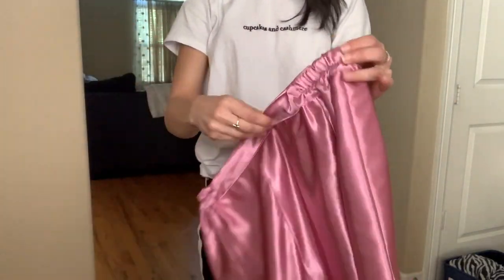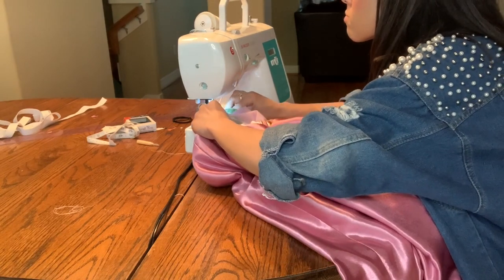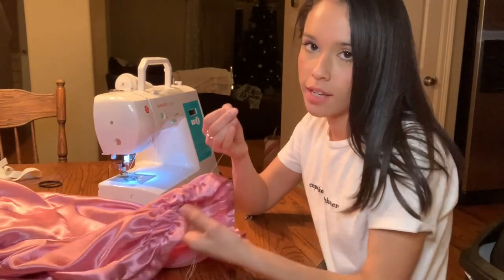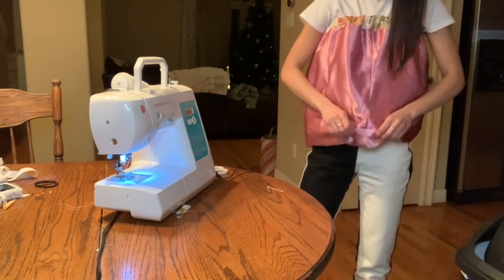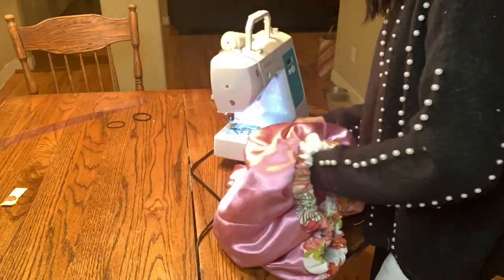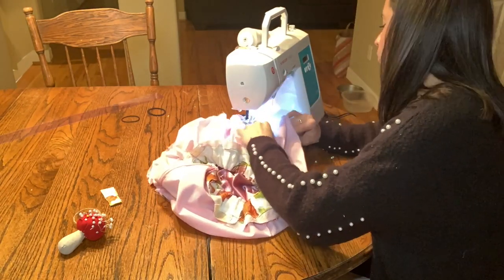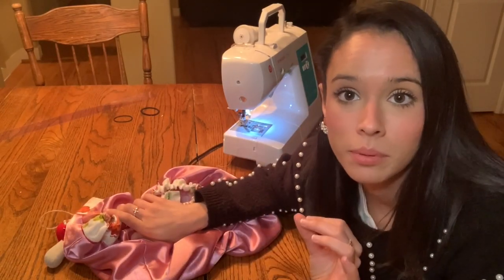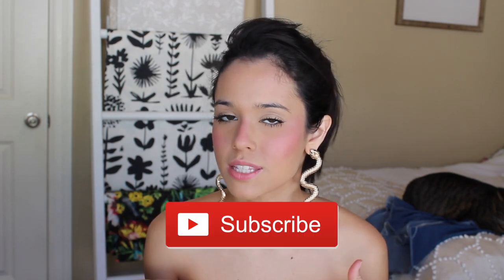THRIFT FLIP: Balloon style top from thrifted skirt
Thrift FLIP: Balloon Top from Skirt